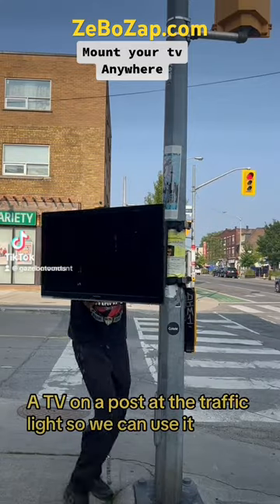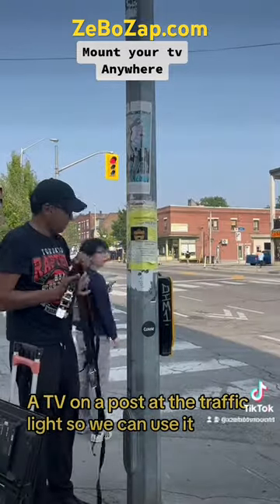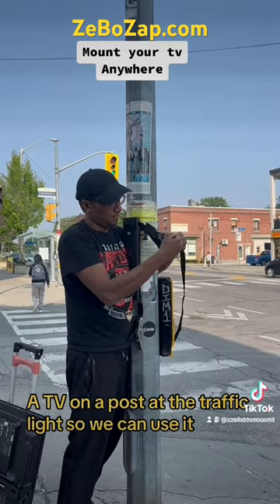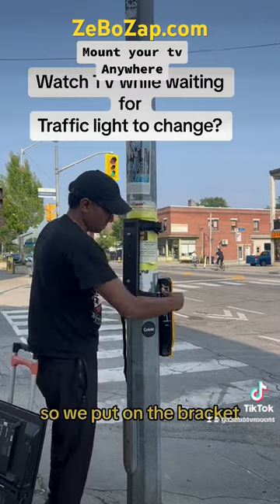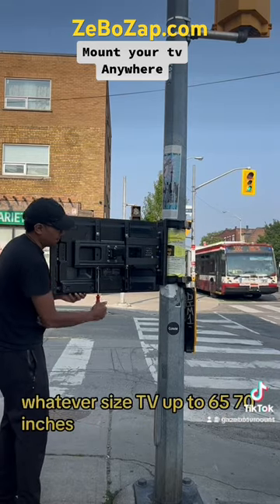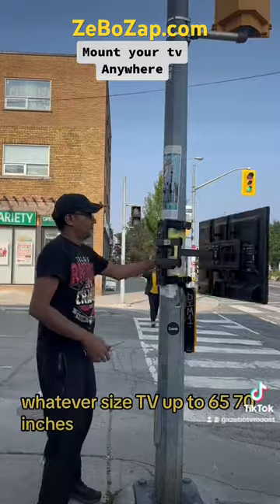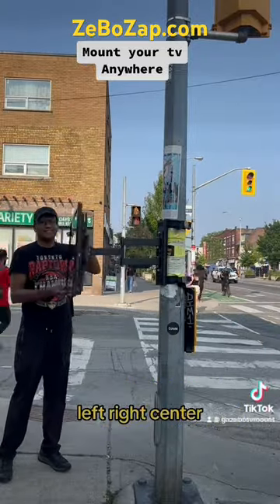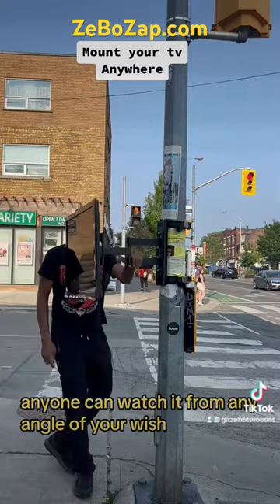Single post tv mount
Outdoor tv post mount onto traffic post

Welcome to our latest video, "Single Post TV Mount: The ZeBoZap Solution"! 📺 In this comprehensive guide, we'll explore the game-changing simplicity and convenience of using ZeBoZap, a ground-breaking product that's set to redefine the way we mount our TVs, particularly for outdoor use.

Say farewell to intricate instructions, tangled cables, and time-consuming installations. ZeBoZap is your easy, quick-fix solution to effortlessly mount a horizontal TV wherever your heart desires. It's a versatile tool that goes beyond the traditional TV setup. Now, you can place your TV in unconventional locations without the need for wall brackets or bulky cabinets.

In our video, we'll demonstrate the process step-by-step, showing how ZeBoZap can be implemented in various environments, including outdoor spaces. Are you interested in setting up an open-air home theater for those warm summer nights? Or perhaps a weatherproof entertainment hub by the pool? With ZeBoZap, your outdoor TV mounting projects just became a whole lot easier!

ZeBoZap isn't just easy to install, it's durable and sturdy, designed to withstand a variety of outdoor conditions while keeping your TV secure. Its innovative design gives you the flexibility and freedom to adjust your TV to different heights and angles, creating the perfect viewing experience every time.

We're excited to bring you this revolutionary product that combines practicality, convenience, and flexibility in a single post TV mount. If you're looking to upgrade your home entertainment system, save space, or simply bring the joy of television outdoors, ZeBoZap is the solution you've been waiting for.